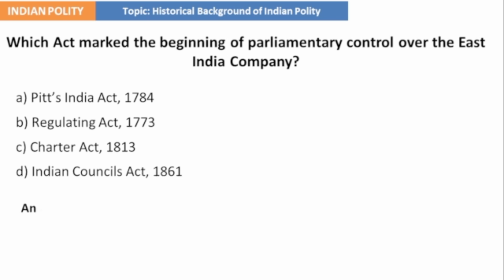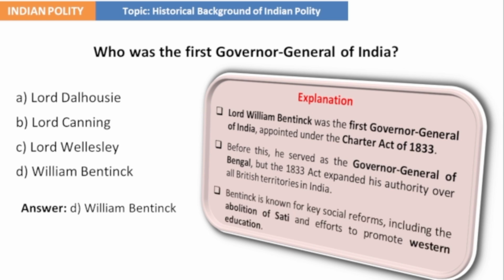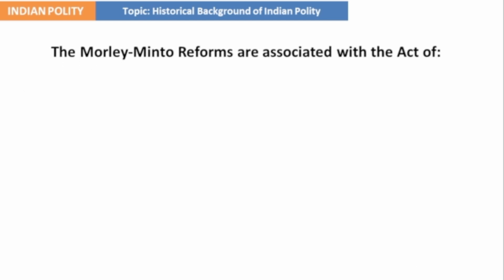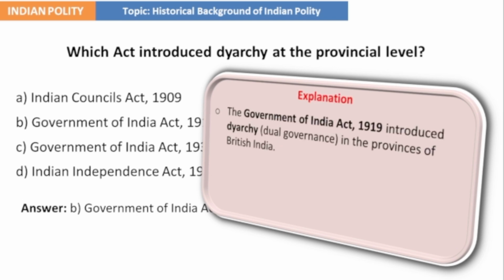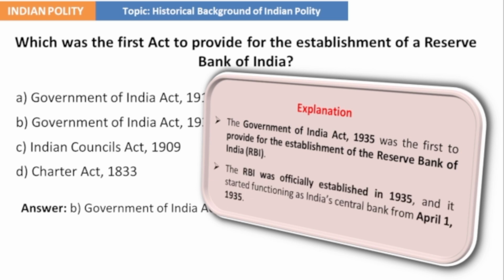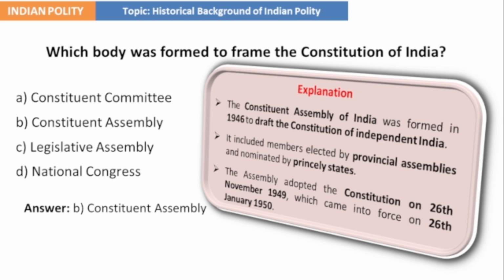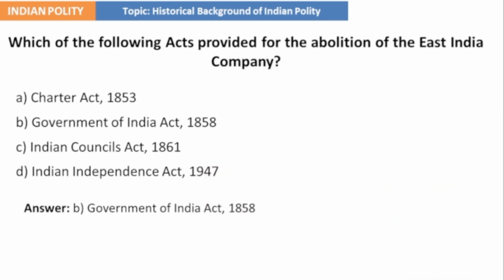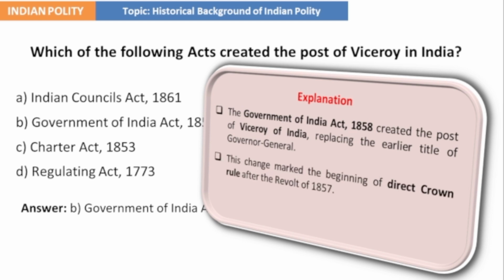Historical Backgroud of Indian Polity